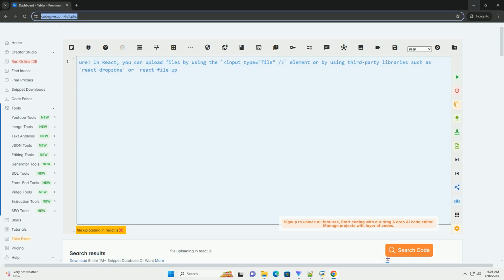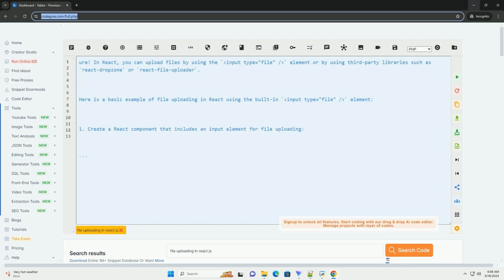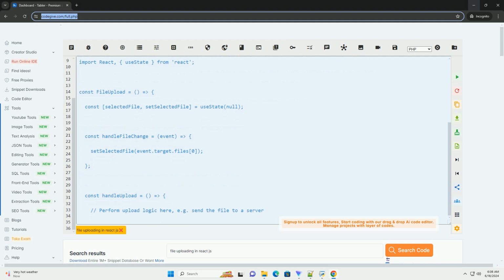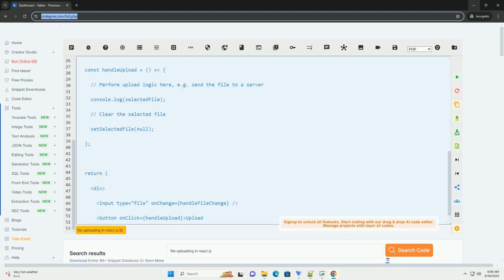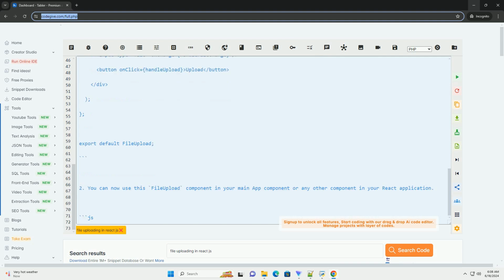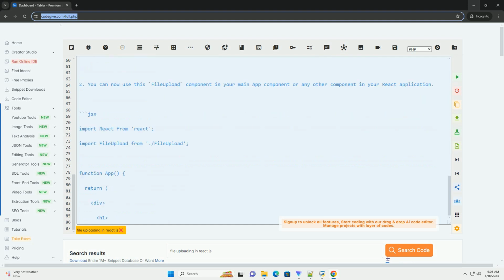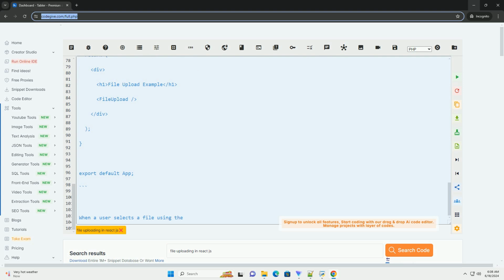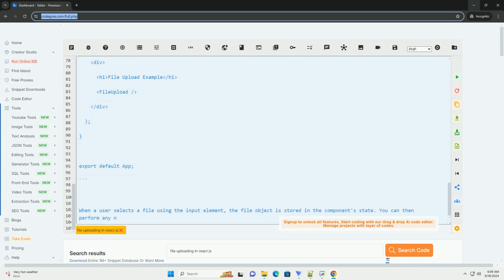file uploading in react js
sure! in react, you can upload files by using the `input type="file" /` element or by using third-party libraries such as `react-dropzone` or `react-file-uploader`.

here is a basic example of file uploading in react using the built-in `input type="file" /` element:

1. create a react component that includes an input element for file uploading:

2. you can now use this `fileupload` component in your main app component or any other component in your react application.

when a user selects a file using the input element, the file object is stored in the component's state. you can then perform any necessary logic, such as uploading the file to a server.

remember to handle any necessary validation, error handling, and additional logic based on your specific requirements when implementing file uploading in your react application.

javascript file naming conventions
javascript file
javascript filelist
javascript file input
javascript file upload

javascript file
javascript filelist
javascript file input
javascript file upload
javascript filereader example
javascript file io
javascript filereader
javascript file extension
javascript file download
javascript json to csv
javascript json to object
javascript json stringify pretty
javascript json parse
javascript json encode
javascript json
javascript json stringify
javascript json to string